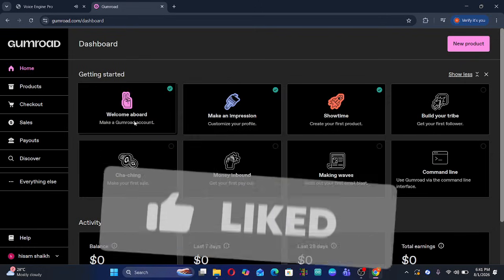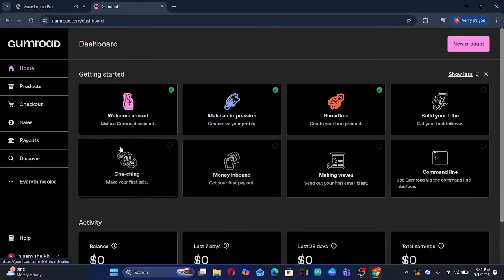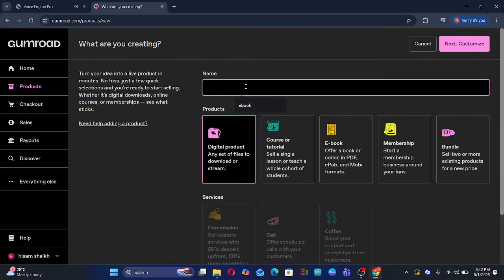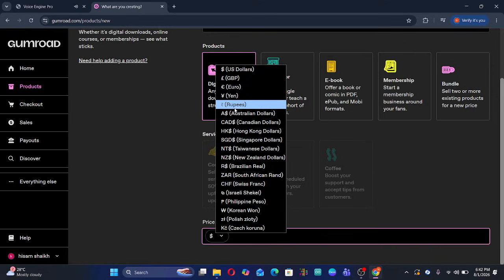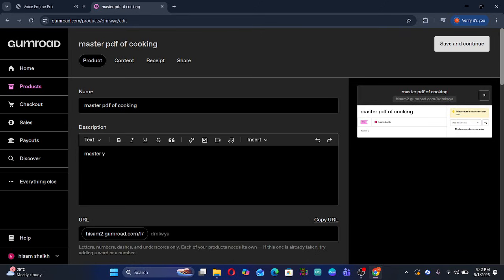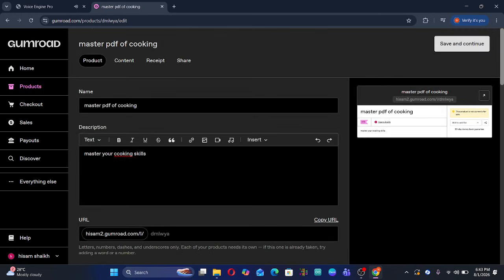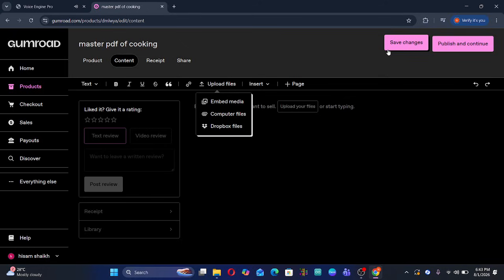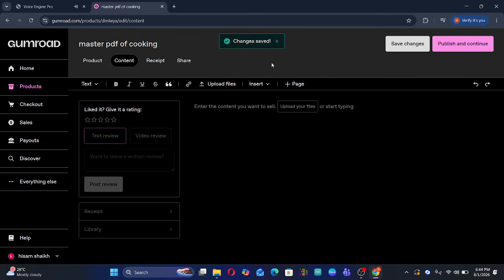How to Sell a PDF on Gumroad (Step By Step) (2026 Guide)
This tutorial is for anyone looking to sell a PDF on Gumroad, whether you're an author, educator, or entrepreneur. First, you'll create your Gumroad account and set up your product listing. Next, you'll upload your PDF and customize its sales page to attract buyers. Then, you'll learn how to set your pricing and manage your sales settings effectively. By the end of the video, you'll be equipped to start selling your PDF and earn from your content.